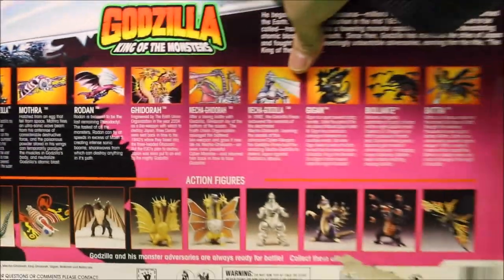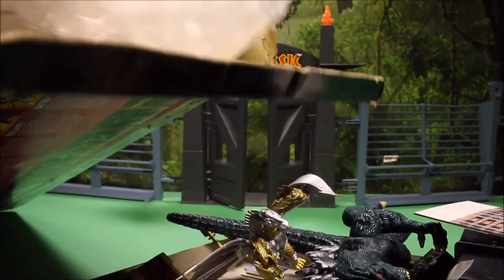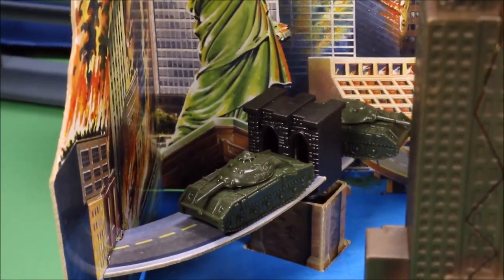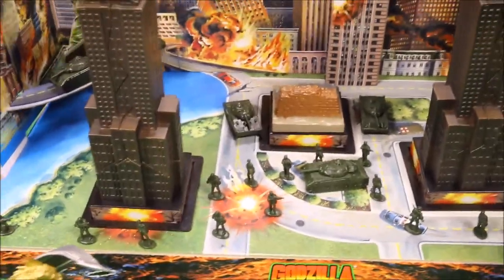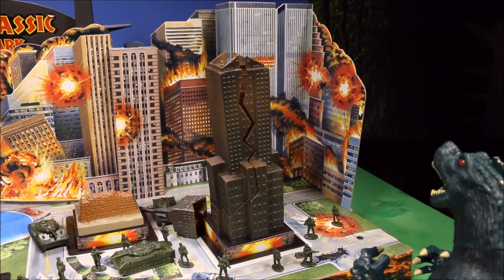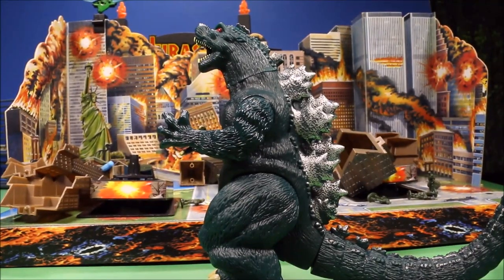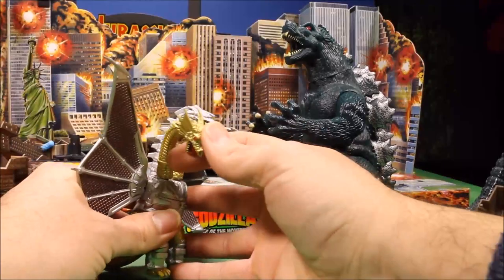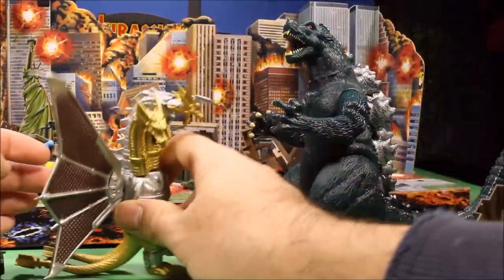New Godzilla Attacks NY Giant Playset Godzilla VS Ghidorah Battle Trendmasters Unboxing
WD Toys presents Godzilla destroys New York. Godzilla Vs Ghidorah in an epic battle for survival. Watch Godzilla Destroy NY New York City and then take on King Ghidorah amid the wreckage of NY.  Stop Motion Animated Video Battle. Watch me unbox Godzilla Attacks NY Giant Playset By Trendmasters and make a stop motion Animated Video with Dragonframe software.  Watch Godzilla Who will survive this epic battle? Family fun toys for Youtube Kids.

Please have fun  and leave me comments and click like it helps me a lot and its free, thanks

With this epic mega-figure, YOU get to decide how Kong became King! Take control of the mighty monster as he protects our world from the most powerful creatures on Skull Island. A 100-Foot mountain of muscle, Kong stands tall in the face of danger. Get ready for battle witht the new Kong of action!
New for 2016, Hasbro introduces a line of ferocious hybrid dinosaur figures that is sure to engage fans of all ages in prehistoric adventures! With the introduction of our predatory Pteramimus, cunning Carnoraptor, Hybrid Rampage Indominus rex massive Stegoceratops Watch Scooby doo Video's from TheEngineringFamily and the astonishing Dilophosaurus Rex, play will never be the same.
This dinosaur is ready for battle! Standing at 16 inches, the New Legendary Godzilla Neca 24"

SCOOBY DOO Friends & Foes Action Figure Collection Scooby Doo Toy Video PARODY

I review and unbox playsets from Walt Disney Toys to Pixar Cars including Jurassic World,and Star Wars. I unbox and create Jurassic World Toy Battles including t-rex vs Indominus Rex, Mosasaurus, and Lego Jurassic World. Jurassic World 2015 toys are my favorite. I also have series that include Scooby Doo, Barbie, Peppa Pig, the good dinosaur and Barbie cash register. WD Toys Jurassic World Dino battles are my specialty and I really like dinosaur toys. My goal is to make kid friendly videos that are safe for children of all ages.   I love toys and hope to have the opportunity to show you and your children the newest toys coming out and how much fun we can have together. I really appreciate you taking the time to watch my channel when there are so many other channels out there.